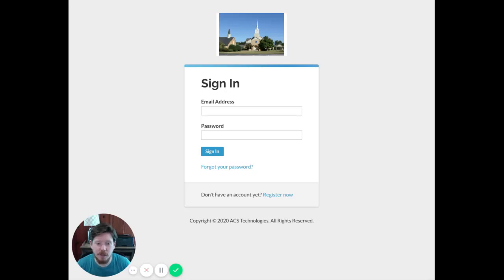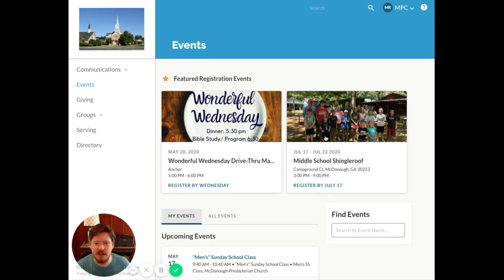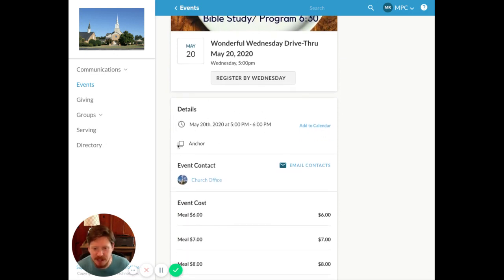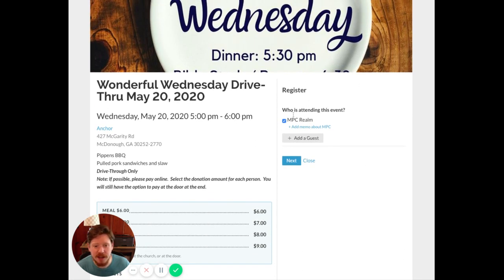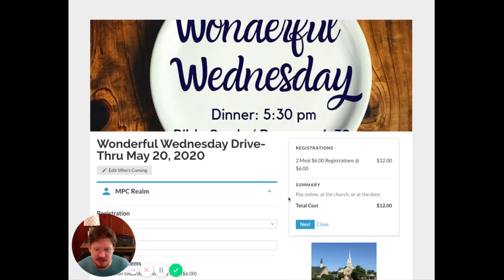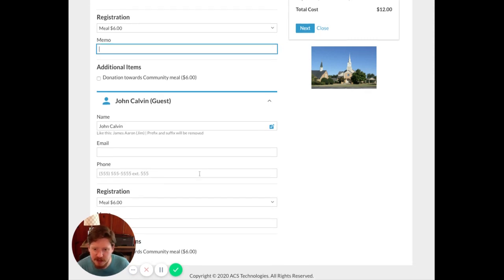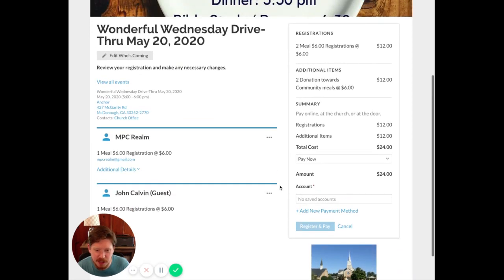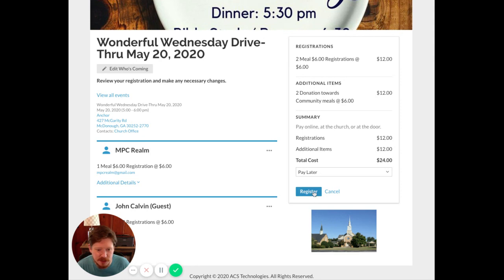Realm Register Event